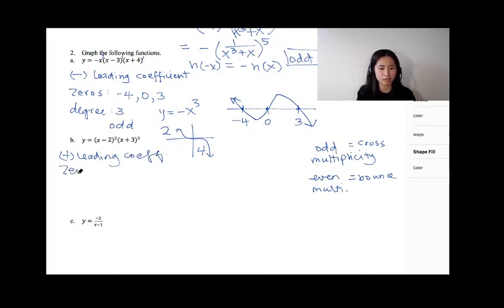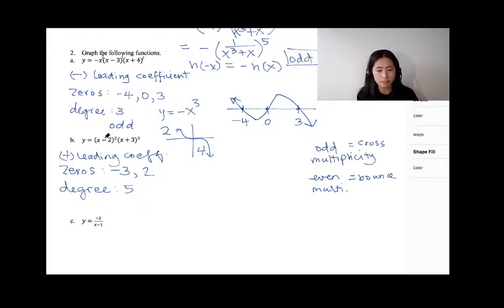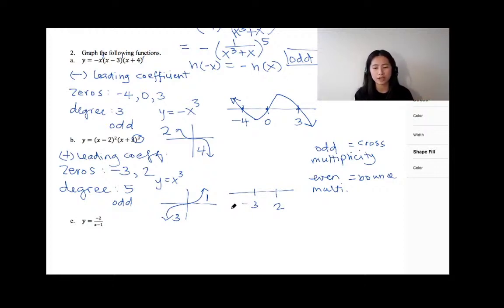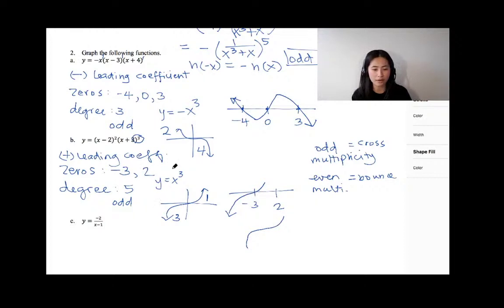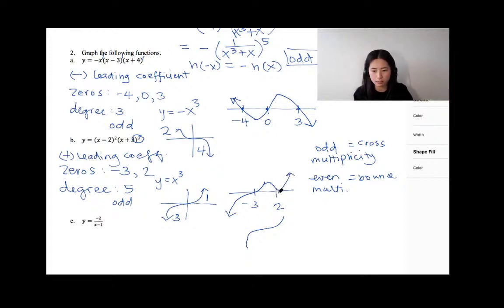New Title 6